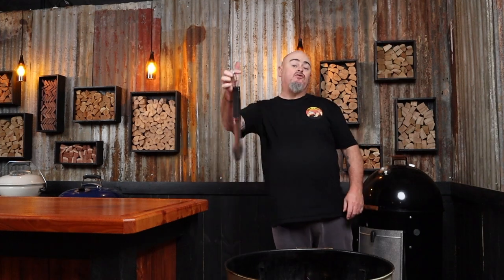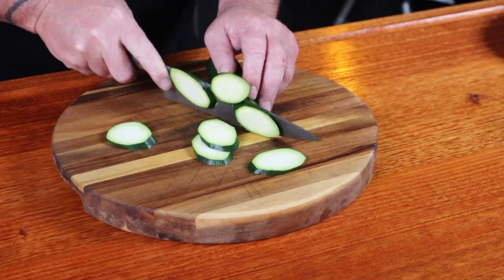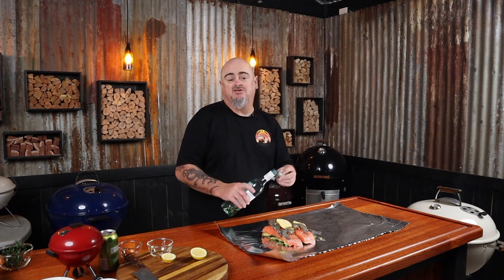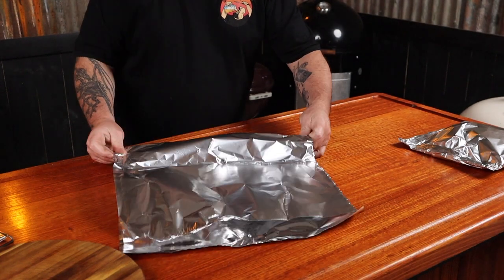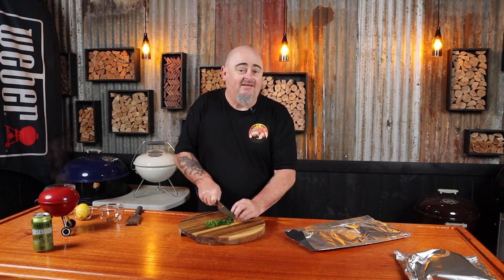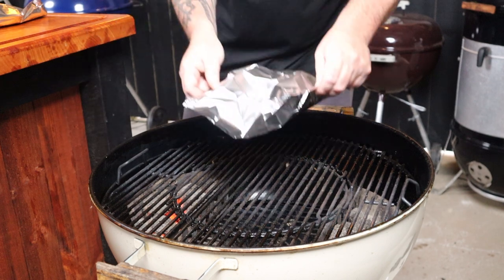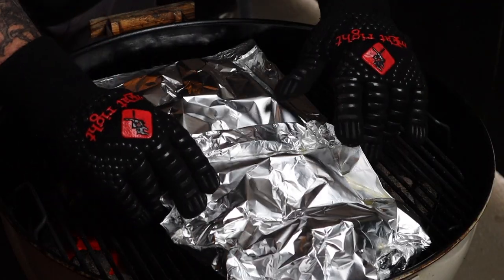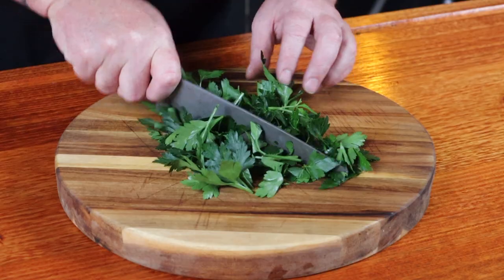Seafood BBQ Parcels and Rice cooked in a Weber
I love seafood and cooking on a  BBQ in foil  Parcels, like this makes it easy to cook a lot more. Add to that my easy way of cooking fool proof rice is an added bonus.

Ingredients for two people:

Seafood Ingredients:
1 x zucchini
2 pieces of salmon
6  x prawns
1 teaspoon of minced garlic,
½ teaspoon of cumin,
¼ teaspoon of red chilli flakes
1 tablespoon of olive oil
salt and pepper (to taste)
1 x lemon (sliced) one lemon
2 sprigs of thyme
1 tablespoon of white wine
50 grams of unsalted butter

Rice Ingredients:
200 grams (7oz) of Jasmine Rice
300 mills (10.1oz) of Chicken stock
5 grams of chives (chopped)
Zest off half a lemon

Hydration:
1 x Beer1